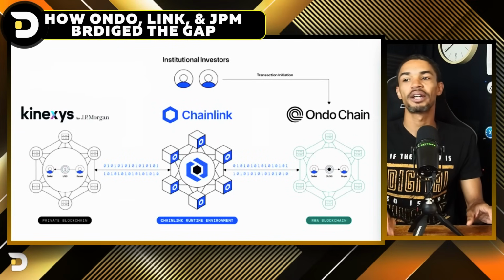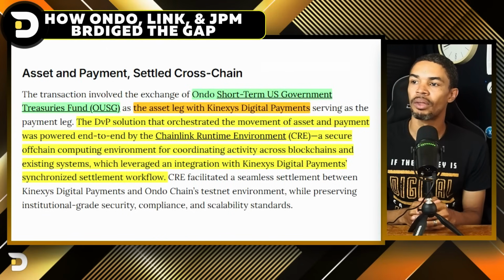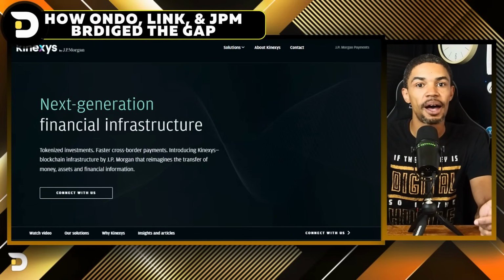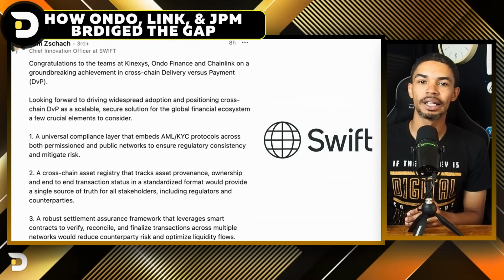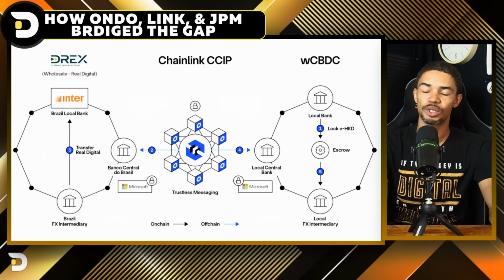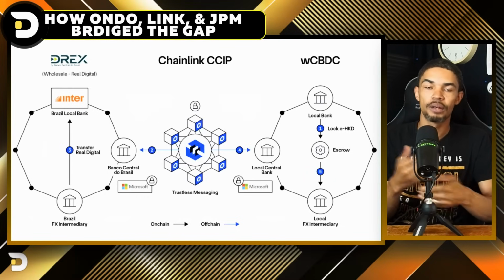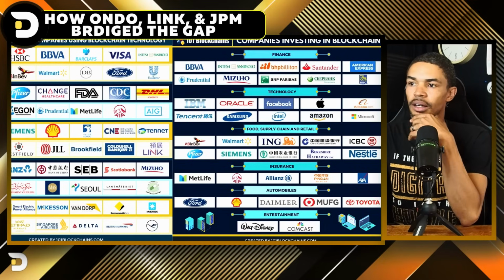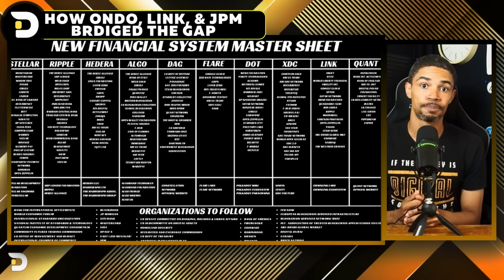LINK, ONDO, & JP Morgan's MASSIVE Move Changes Everything Overnight